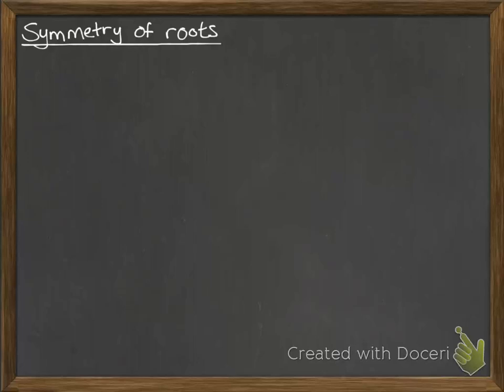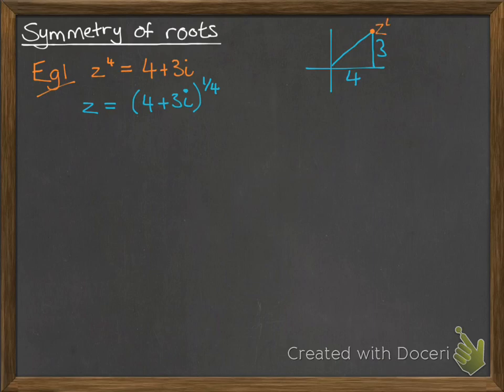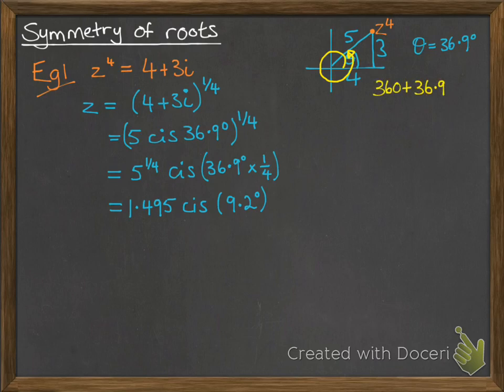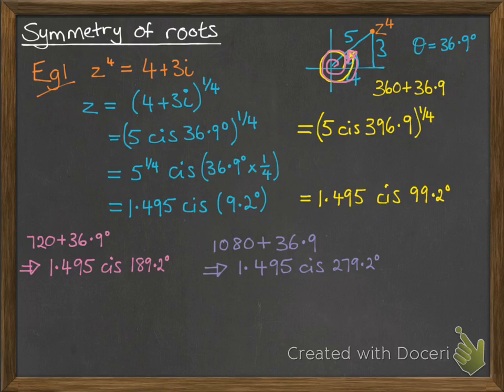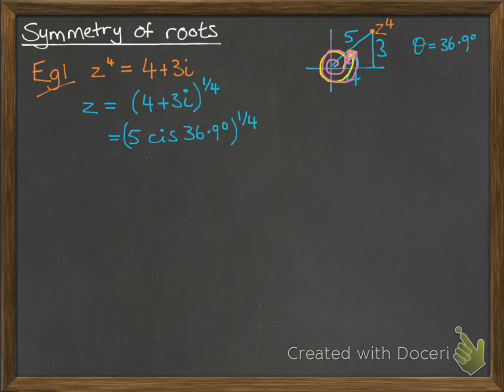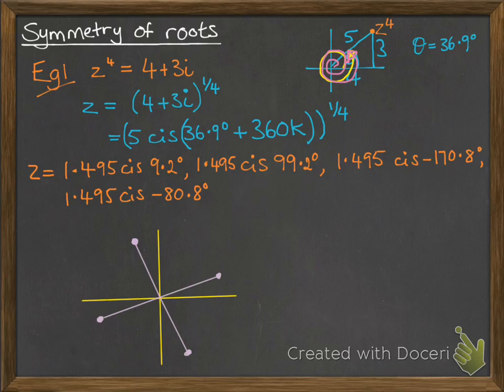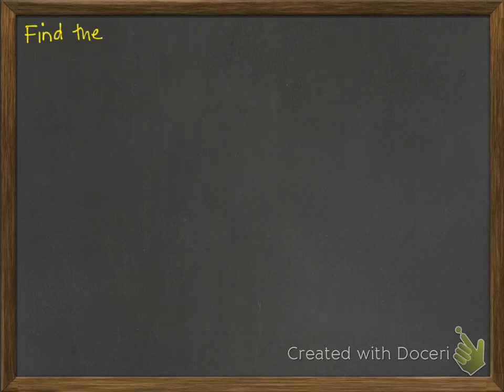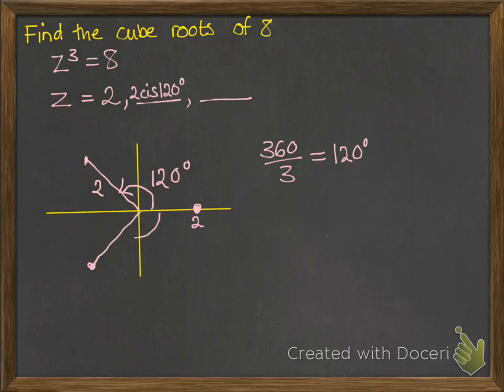Complex 2.8 Finding roots by symmetry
Finding multiple complex roots using the properties of rotational symmetry around the argand diagram